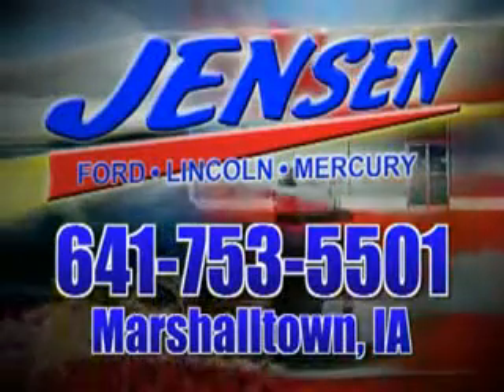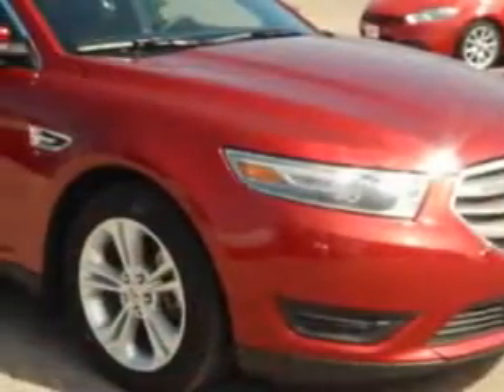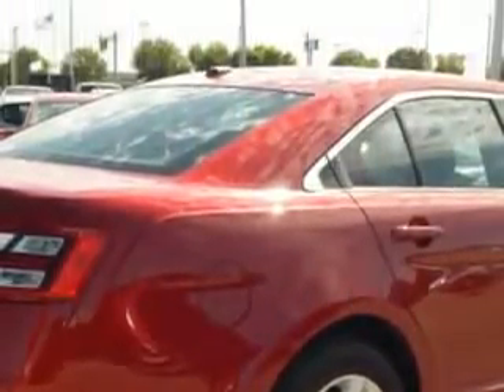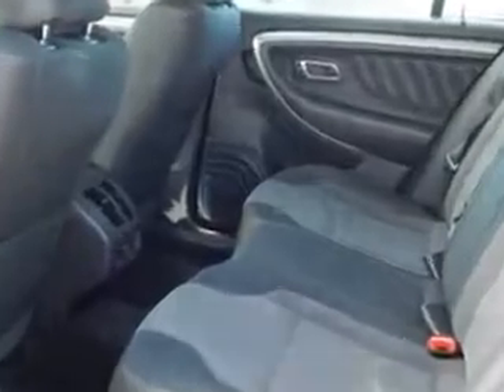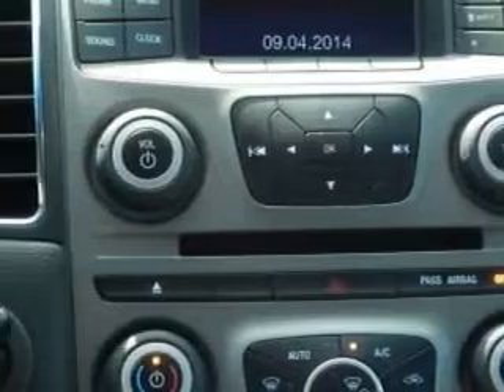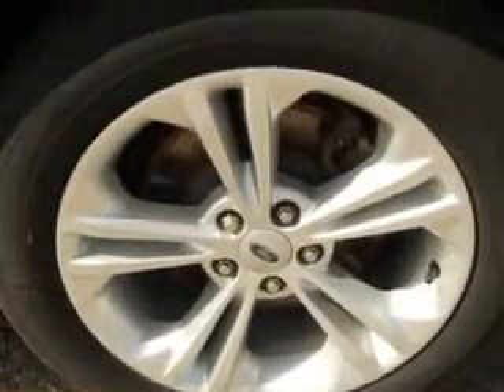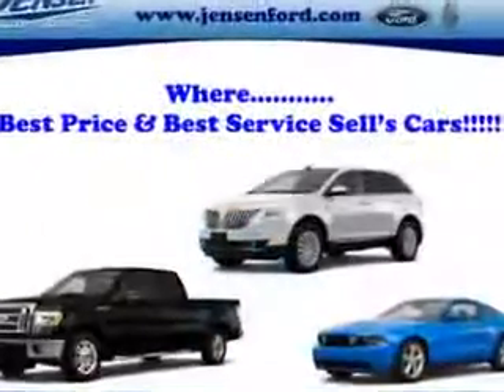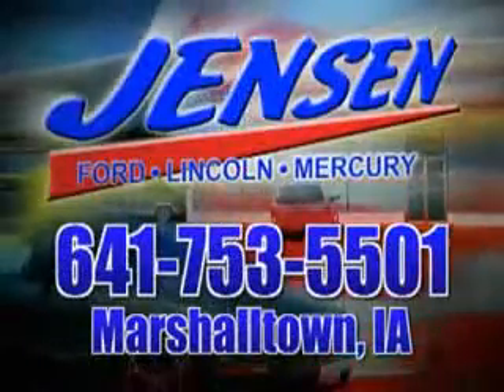2014 Ford Taurus Jensen Ford-Lincoln Marshalltown, IA 50158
Ford Taurus Check out this Ruby Red Metallic Tinted Clearcoat Ford Taurus 4 Dr Sedan, equipped with a 6 Cylinder engine and an automatic transmission. Enjoy an impressive 29 miles to the gallon on this great car with features like Side Impact Airbags, Steering Wheel Phone Control, Driver Side Air Bag, Passenger's Front Airbag, Center Arm Rest w/Storage, Anti-Lock Braking System, Passenger Climate Control, Rear Seat Shoulder Belts, Performance/Traction Control, Steering Wheel Radio Controls, Heated Outside Mirrors, Power Passenger Seat, Power Driver's Seat, Alloy Wheels, Satellite Radio, 4 Doors, and much more. Enjoy the drive and have peace of mind in this Ford Taurus. See us at Jensen Ford-Lincoln today!
MILES: 20,519
VIN:1FAHP2E81EG113596

Jensen Ford-Lincoln
2805 S. Center ST.